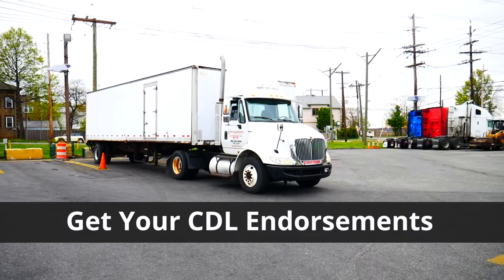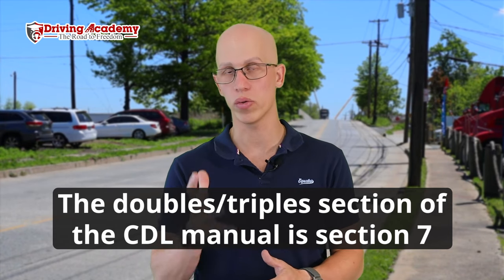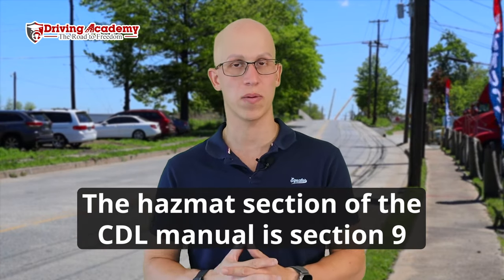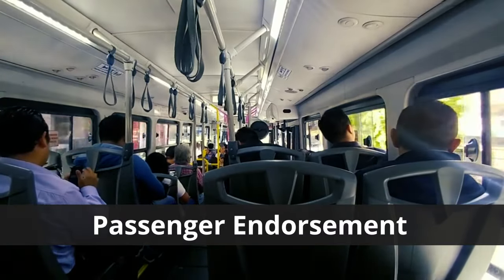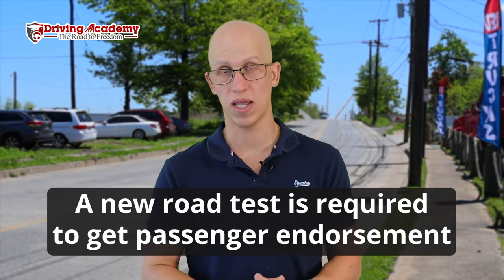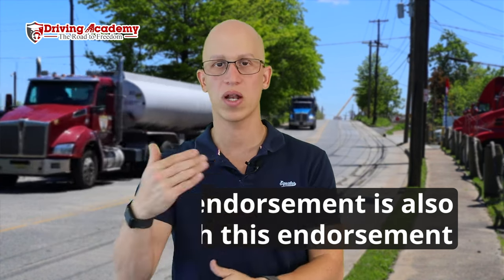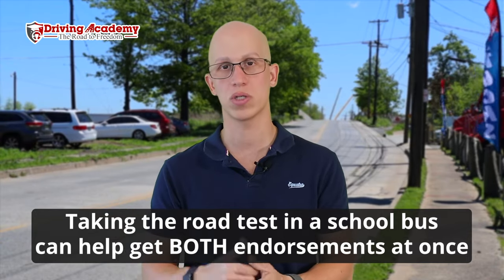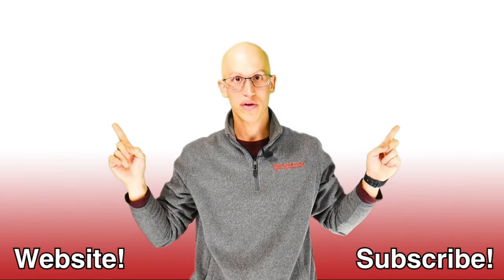The Ultimate Guide to CDL Endorsements - Pass Your CDL Permit Tests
In this video we will show you how to get each of your CDL endorsements to make your commercial license even more valuable for you.

When getting your CDL, extra endorsements can be added to it like tanker, passenger, school bus, doubles and triples, and more. Getting your CDL permit endorsements can be very easy as long as you follow the process.

0:00 Intro
0:20 Tanker Endorsement
1:15 Doubles/Triples Endorsement
3:16 Hazardous Materials Endorsement
5:28 Leave a comment and subscribe!
5:47 Passenger Endorsement
8:42 School Bus Endorsement
12:31 Outro

200 East Edgar Road, Linden NJ